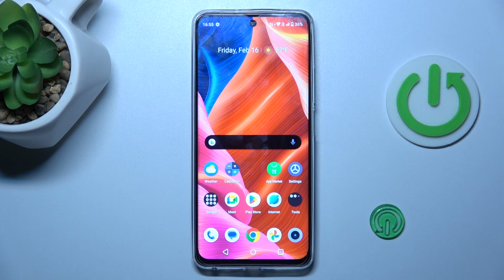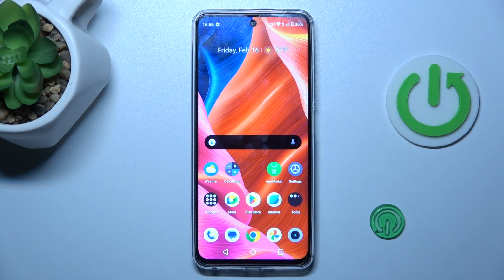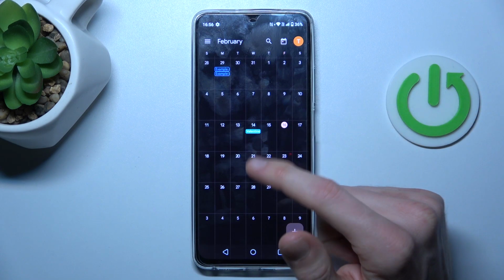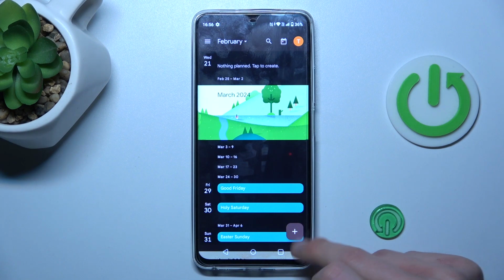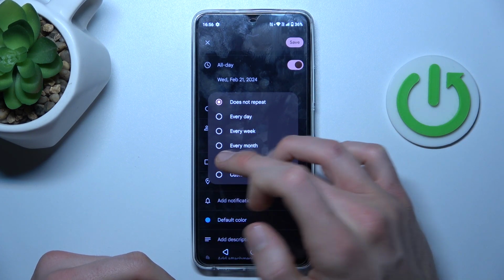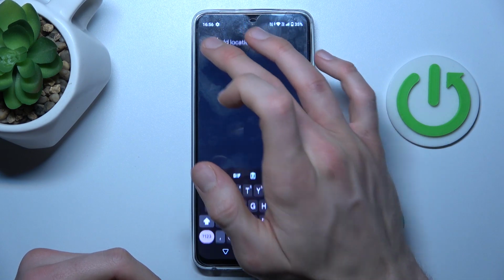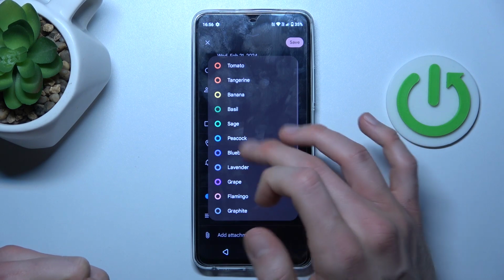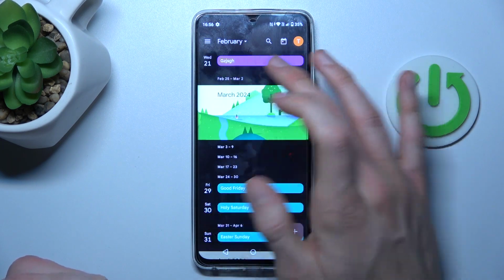Effortlessly Organize Your Schedule: How to Add an Event to Calendar on Realme C67!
Take control of your time and stay organized by learning how to seamlessly add events to your calendar on the Realme C67! Follow our simple guide to ensure you never miss an important appointment or deadline again.

How to Add an Event to Calendar on Realme C67?
How Do I Schedule an Event on Realme C67 Calendar?
What's the Easiest Way to Add Events to Calendar on Realme C67?